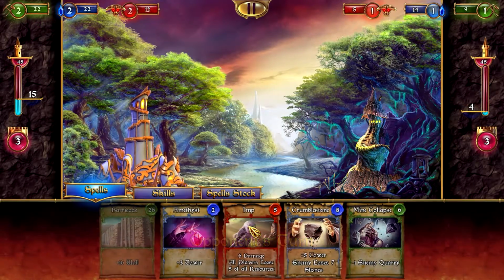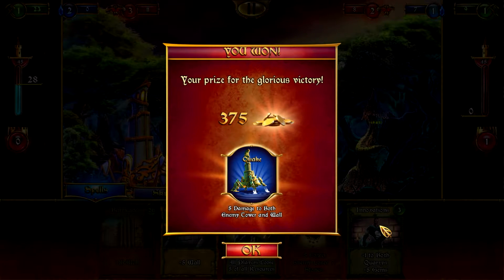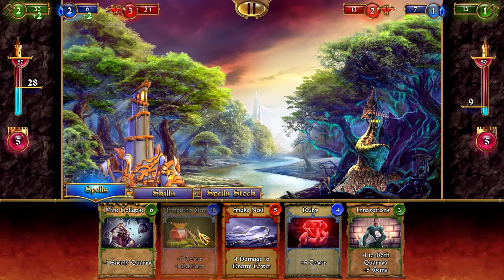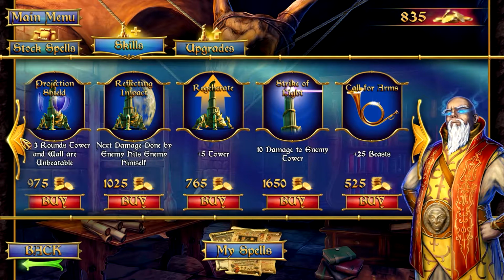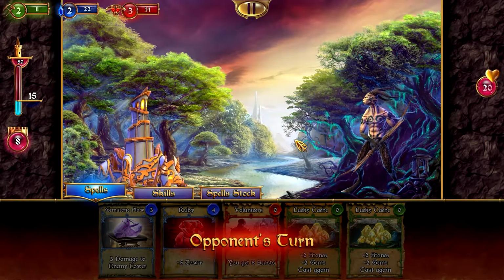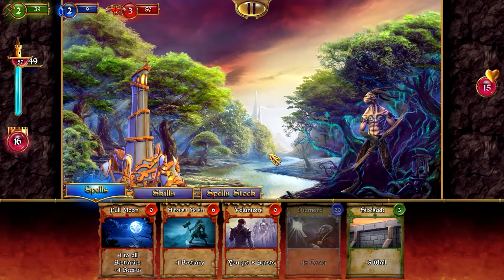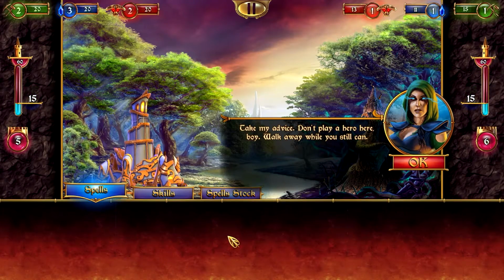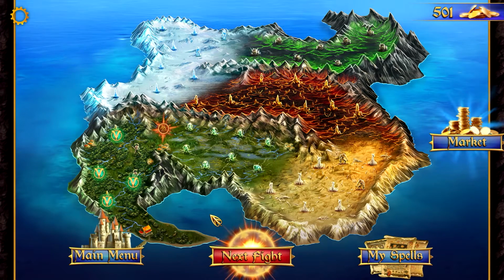Let's Play Wizards' Clash #1 | It's Time to Duel!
It's time to free our country from the tyranny of the evil mages... with a card game!

Wizards' Clash is a fantasy-themed turn-based card game. The game tells the story of a young wizard on a quest to liberate his homeland from the forces of evil.

Traversing the land with a mobile mechanical castle, the wizard challenges dark mages and various monsters at their strongholds. During these fights, the objective is to destroy the enemy castle using magic cards.

New cards can be bought using in-game gold and are won after battles. They have various effects, like dealing damage directly, healing, providing resources to play additional cards.